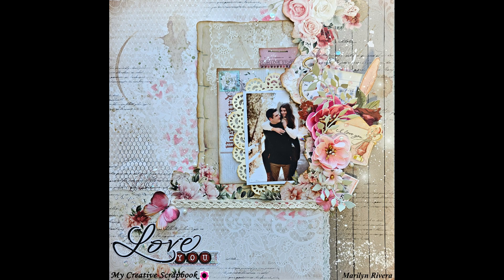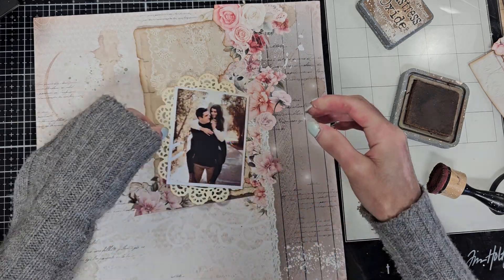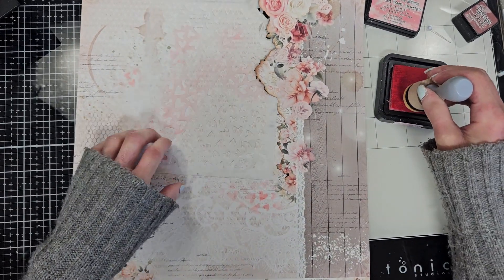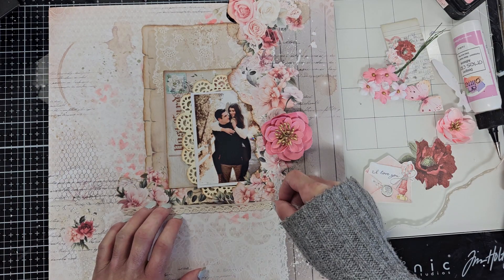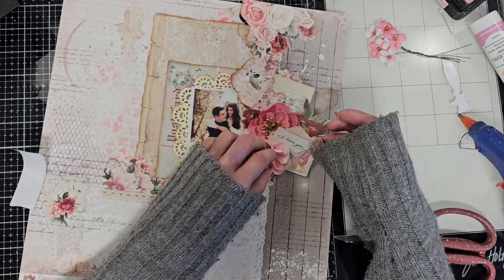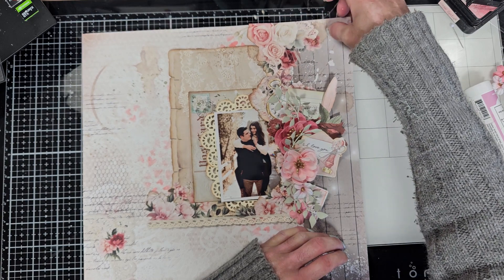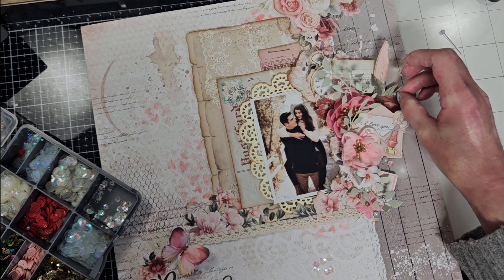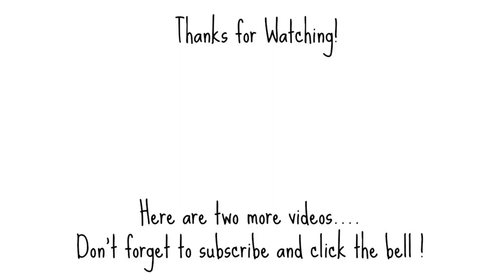Scrapbooking Layout Tutorial- Love You- My Creative Scrapbook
Hello scrappy friends!
Create a vintage/shabby chic  romantic scrapbook layout with this video tutorial!  I put together this page using My Creative Scrapbook February Limited Edition kit.  This layout is full of unique and creative scrapbooking ideas that will inspire you to make your own romantic pages. Watch now and get ready to preserve your memories forever!

Let's get connect on social media!! Follow me-

 / marilynriverap4

 / marilyn.r.dominguez